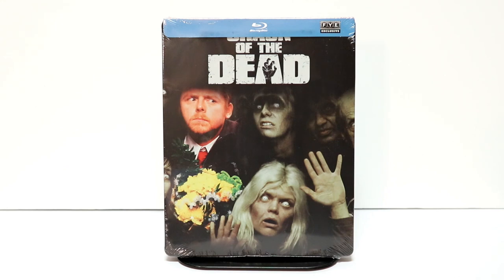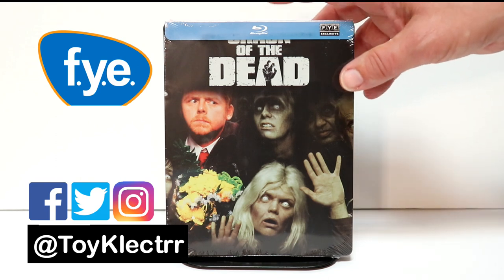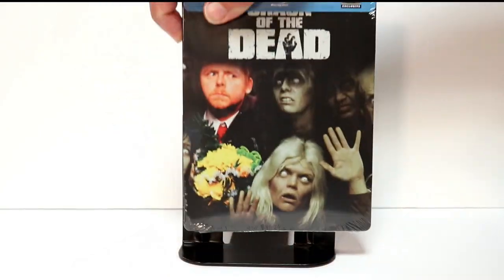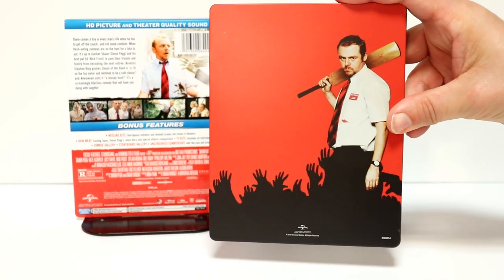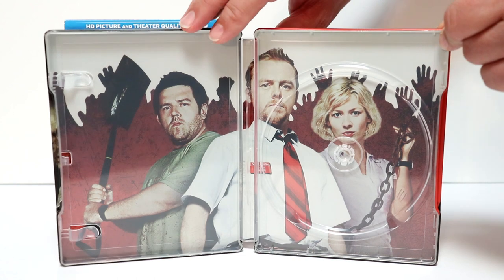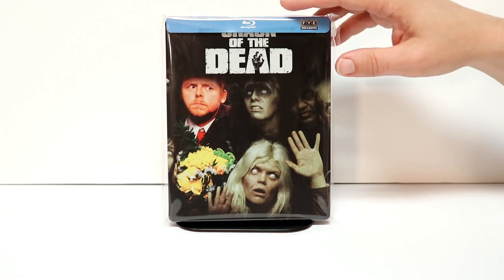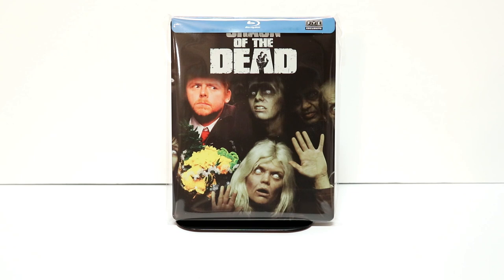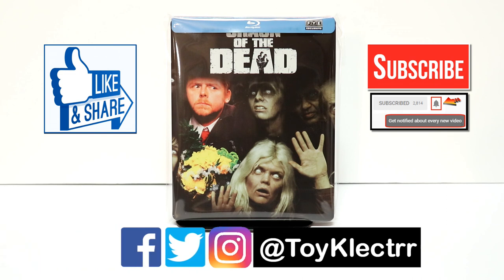Shaun of the Dead FYE Exclusive Blu-ray Steelbook Unboxing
Check out my unboxing of the FYE Exclusive Blu-ray Steelbook for Shaun of the Dead!

Purchase the 4K Ultra HD Bluy-ray
Purchase the Blu-ray

These are the bags I use to protect my Steelbooks and Slipcovers: